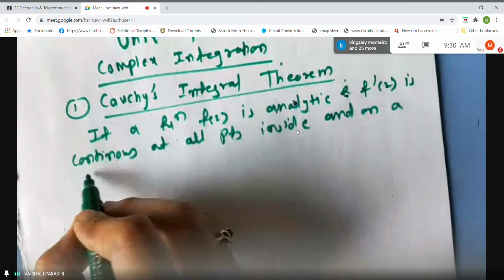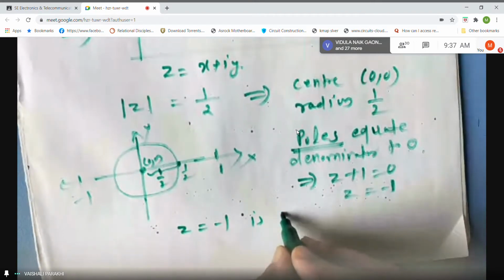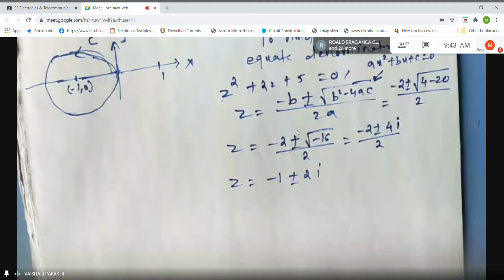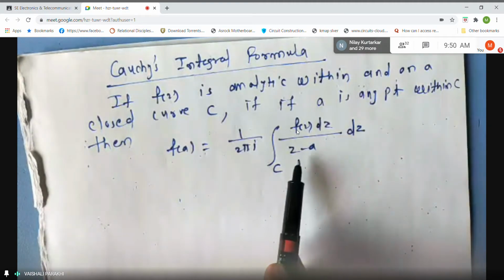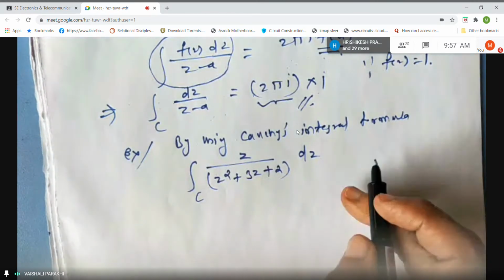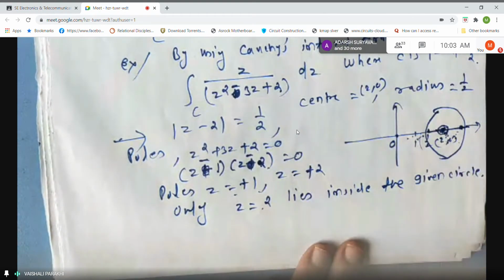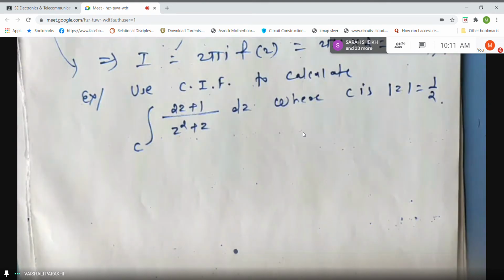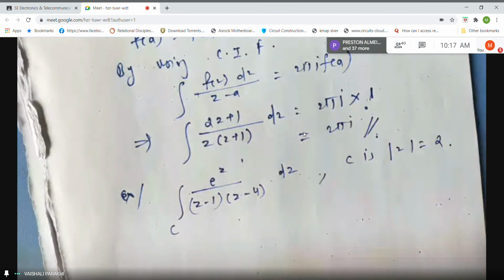Maths 3 - Complex integration